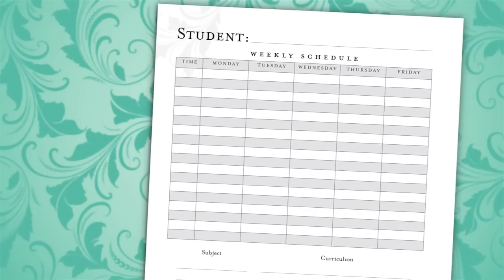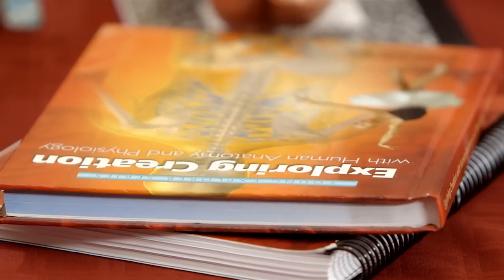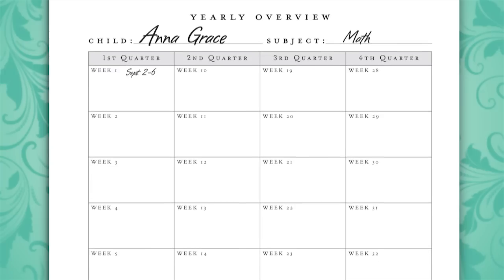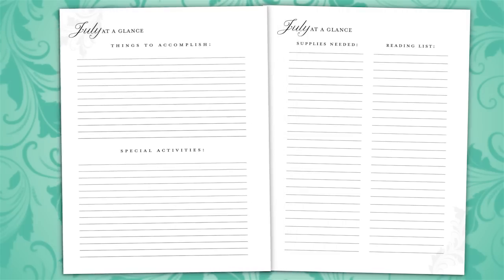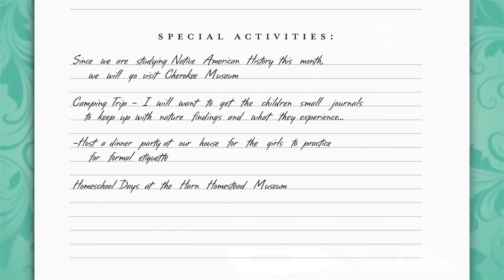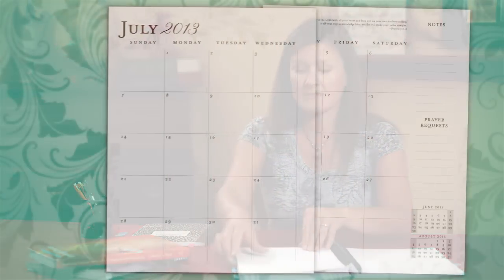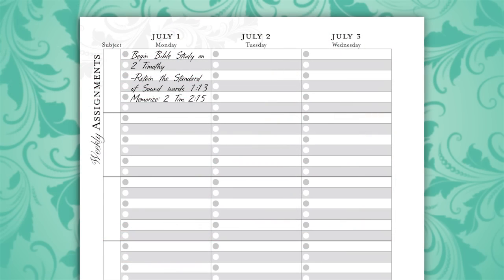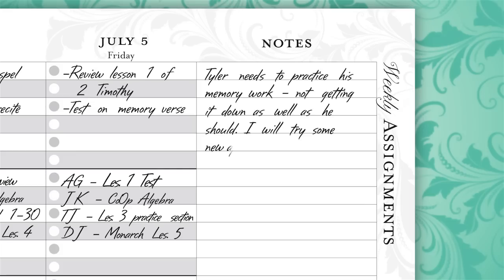Homeschool Planning Tips